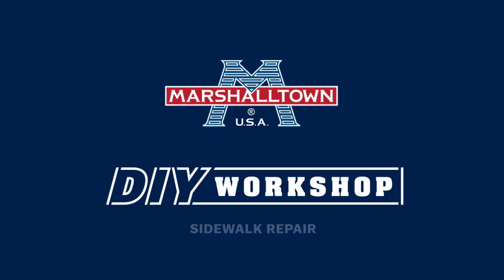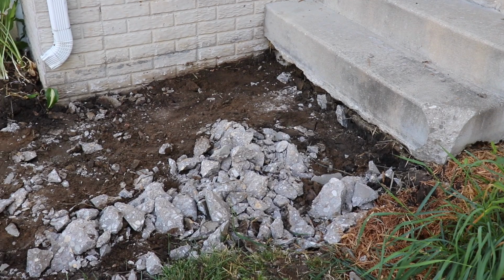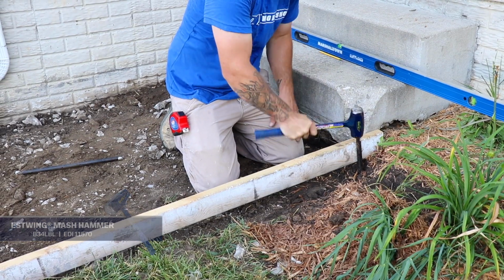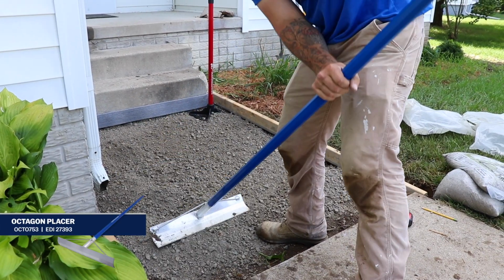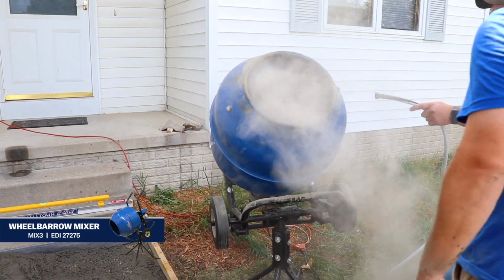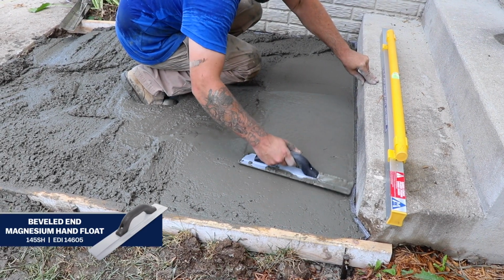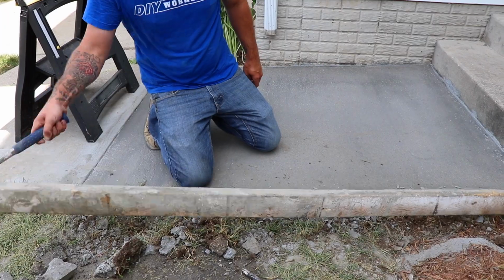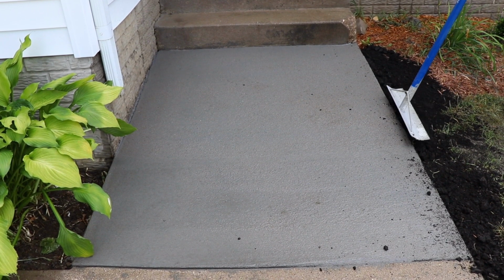Sidewalk Repair - DIY Workshop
A cracked and broken sidewalk can easily ruin your home’s curb appeal, but thankfully, with a bit of effort, you can repair and replace your drab slab in no time. Start by loosening up your slab with a sledge hammer before using a Multi-Purpose Monster Pry Bar to break the concrete into smaller, more manageable pieces. Pry them loose and toss the chunks into a sturdy wheelbarrow to wheel them off to the side. Next, we need to clean up the edges of our project space. Use a shovel to carve out a space for your forms, and, if needed, use some of the extra dirt as grading material until the space is relatively level throughout. Nail and stake your forms into place. Be sure to periodically check your level from multiple angles. If you’re working up against the side of your house or a non-movable structure, mark off where the top of the form would be with a Chalk Box and apply expansion foam along the chalk mark. This will allow your concrete pad to expand and contract during temperature changes without the risk of cracking. Fill your forms with gravel fill and spread it out evenly before using a Tamper to flatten the material. A compact base will be the crucial difference between a slab that stands the test of time and one that cracks and shifts. Now you’re ready to pour. Mix the concrete per the manufacturer’s instructions in an easy to use wheelbarrow mixer, and then, once the concrete is thoroughly mixed, tip the mixer onto its side and allow the new concrete to fill up your forms. A concrete placer is a great tool to have on hand to help to move the new concrete exactly where you want it. Repeat this process until you have enough concrete to begin screeding. Use a hand float to get into any tight areas pressed against stairs or the side of your house, then carefully pull an Ezyscreed™ over the surface to smooth the rest of the slab. Don’t worry if it isn’t perfect yet, a few passes of our Magnesium Bull Float will take care of that for you. Once you’ve floated the entire surface, run a hand edger along the outside edges. Our Heavy Duty Zinc Hand Edger is the perfect tool for the job.  Trowel over any marks left behind by the edger before using a concrete broom to lightly brush on a non-slip finish. Allow your slab to dry overnight, knock the forms loose, and you’re done. All that’s left to do is to give your new pad a quick rinse and replace any dirt around the outside edges for a seamless finish. Visit Marshalltown.com to find all the tools you need to repair your concrete sidewalk.